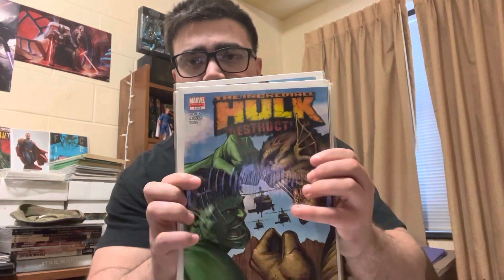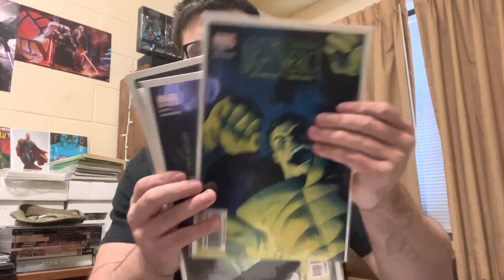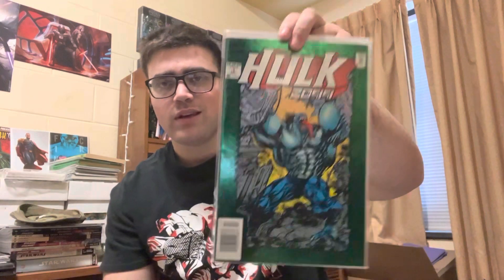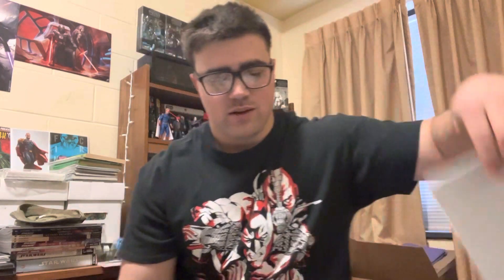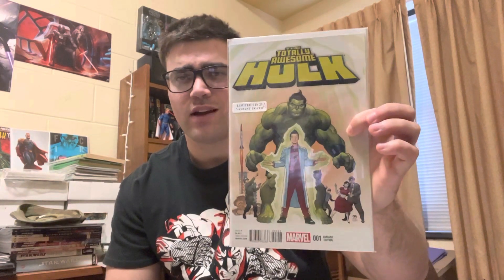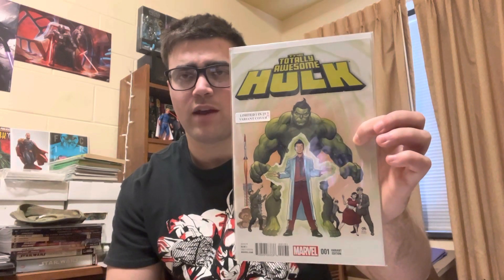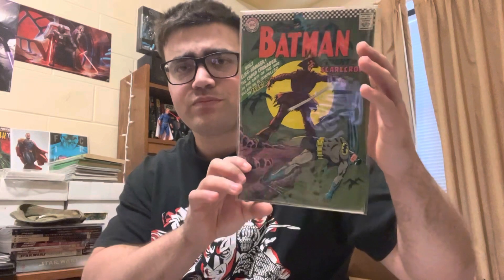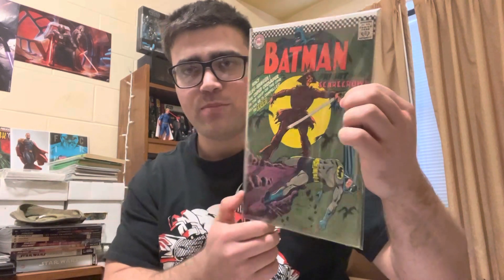Comic Haul: One for the PC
Few online pickups. Very nice key for the personal collection